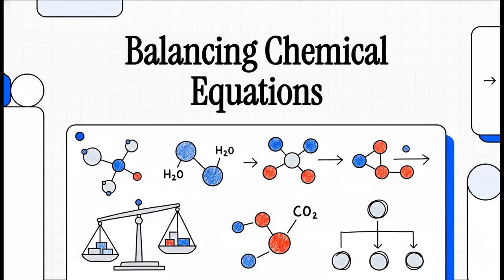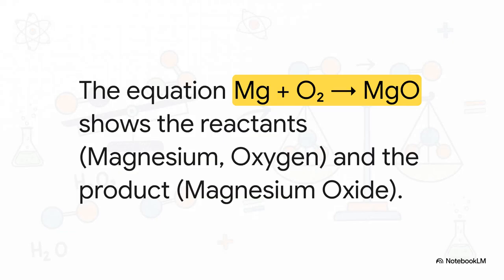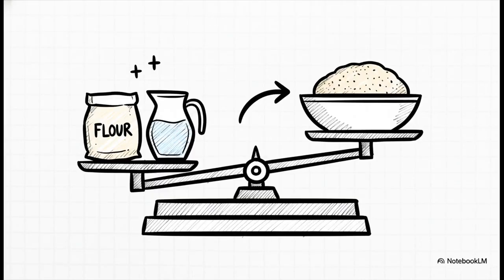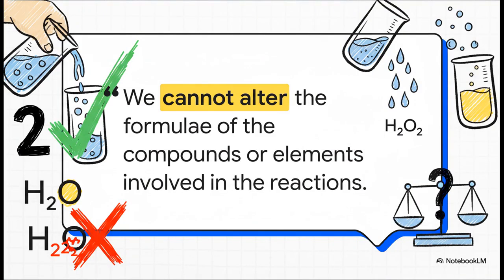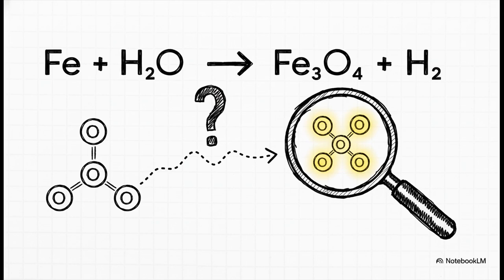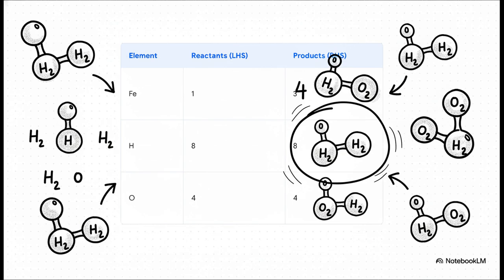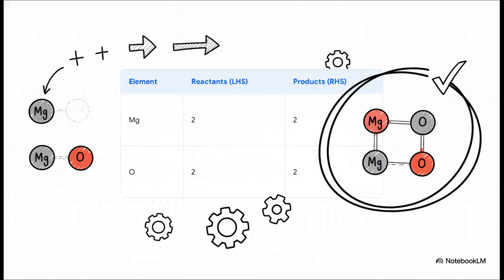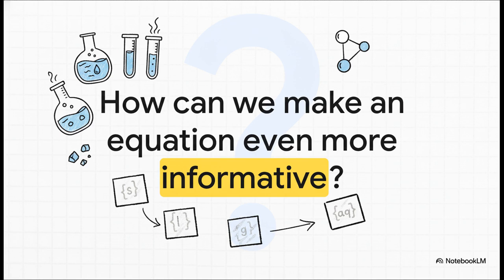Class X - Chemistry - Chemical Reactions and Equations - 3. Balancing Chemical Equations